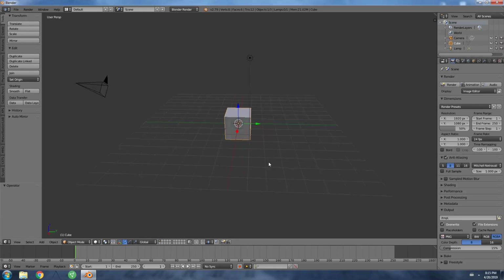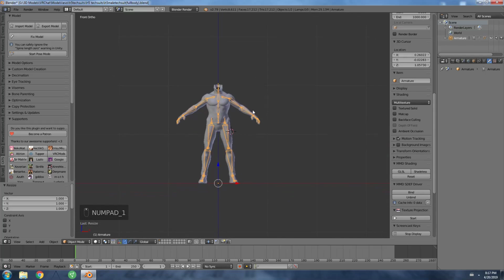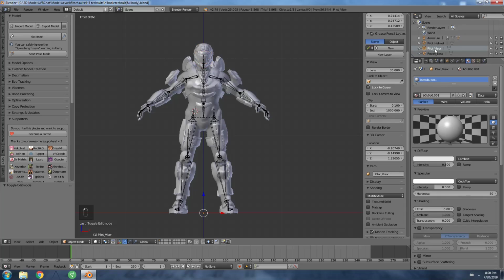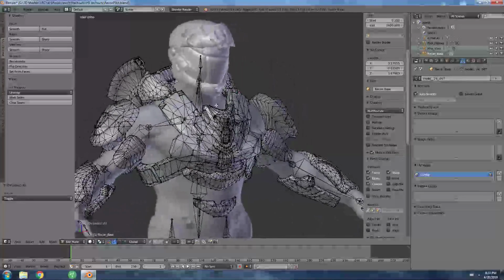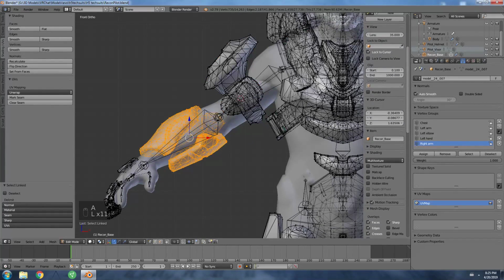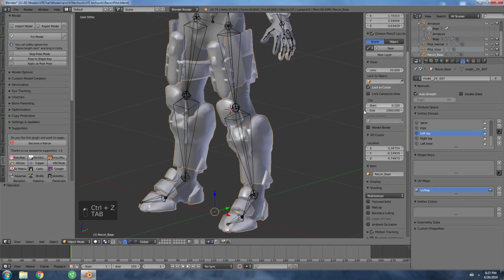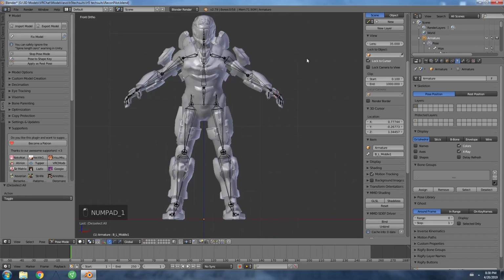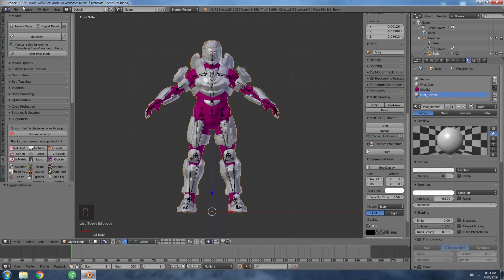Halo 5 Armor Tutorial - Part I: Blender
This is the Halo 5 Armor tutorial, Part I, Blender

(the newest version as of upload, 1.13* can cause issues with Halo models. Update if you want)